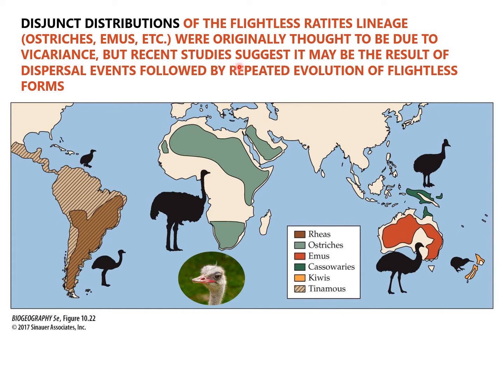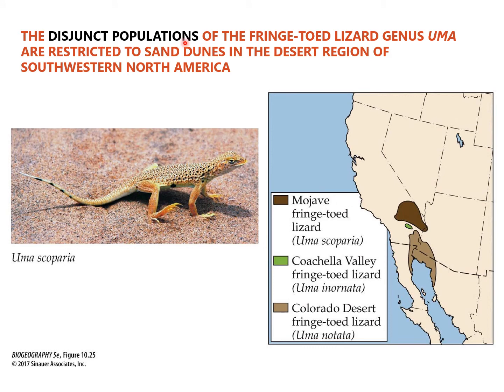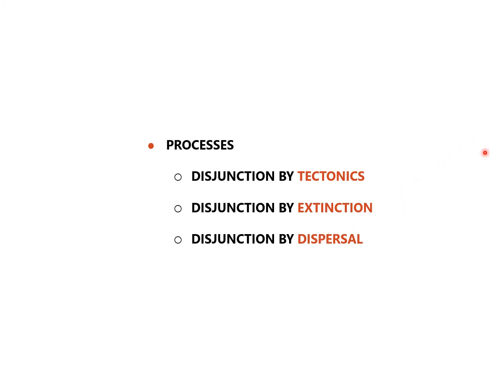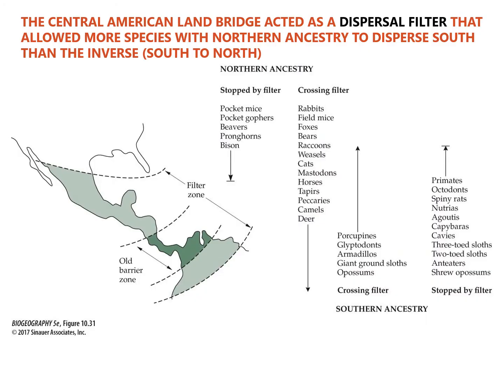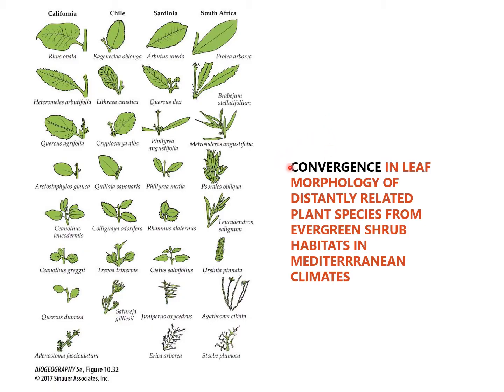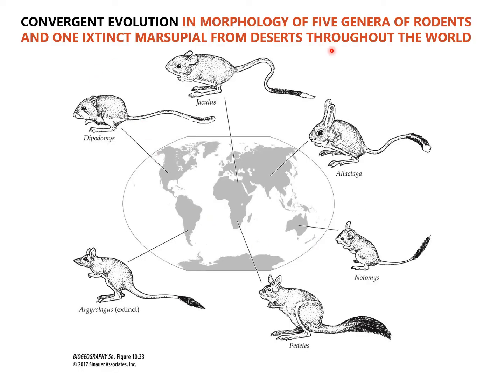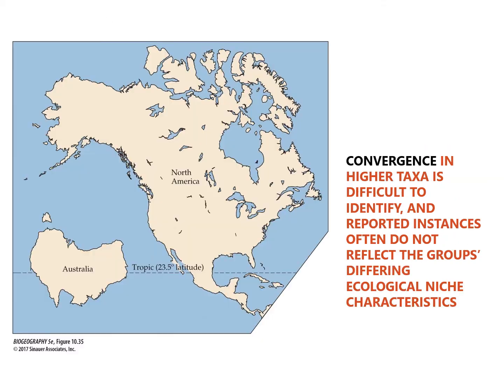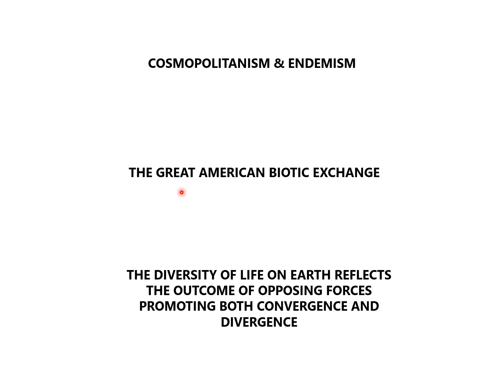Diversification and Regionalization - Part 3